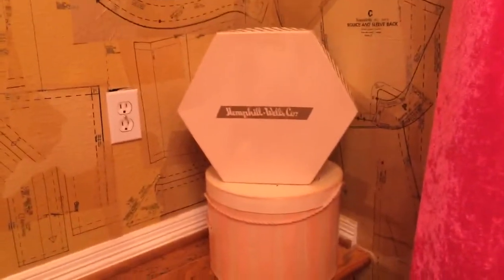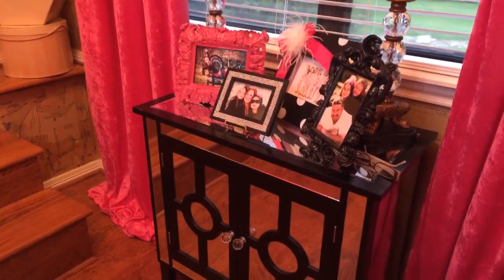🔴 LIVE: Prettify Your Life--Sitting Room Reveal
Hi Crafters!!!  This is my very first YouTube Live video!  I would like to show you my completed sitting area project just outside my craft room. It's been in the planning stage for a LONG time, and this past week, with the help of my mom, it finally became a reality!

Pleater Tape
Pleater Hooks
Drapery Rod:  in Hobby Lobby stores, not listed on the website (Renaissance Gold finish)
Mod Podge
Mod Podge Brush
Black Club Chair: Ikea
Ottoman: ebay
Dress patterns: ebay
Mirrored chest:  At Home (formerly Garden Ridge Pottery)

This video was recorded LIVE.  I may be responding to questions on the chat during the time of the live streaming.